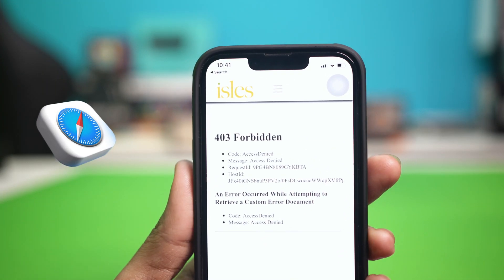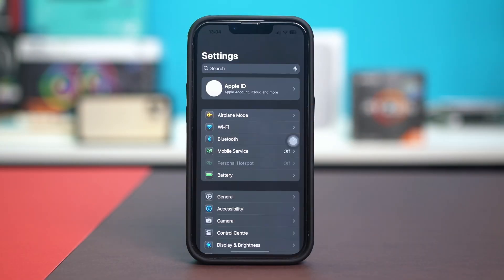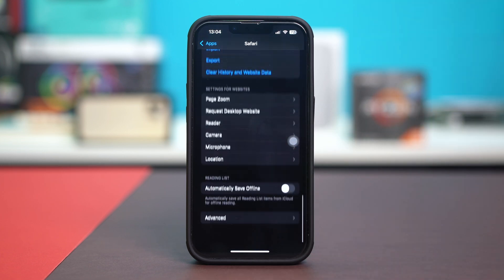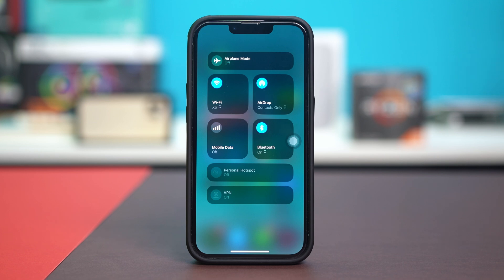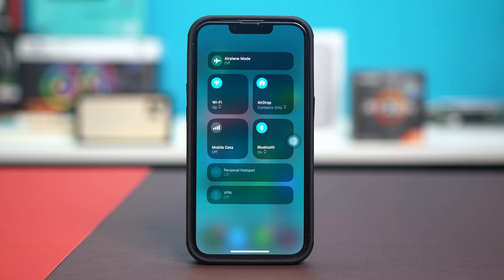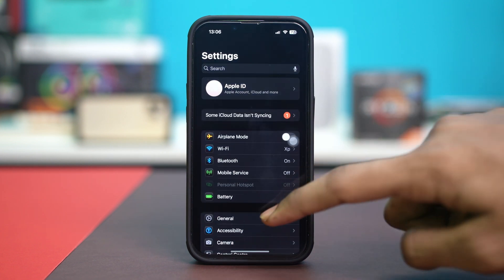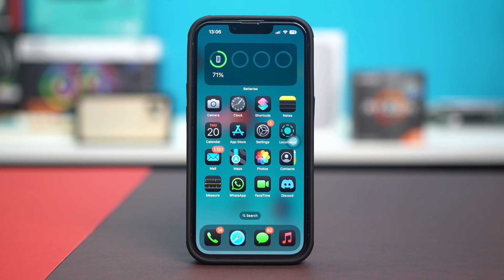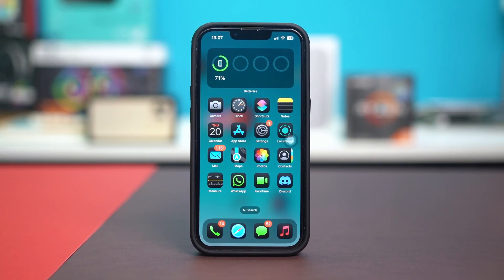How to Fix Safari 403 Forbidden Error on iPhone | Website Access Denied Fix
Are you getting a 403 Forbidden error while trying to open a website on Safari? This issue happens when a website blocks access due to permission restrictions, network settings, or browser conflicts. In this guide, I’ll show you how to fix the 403 Forbidden error on iPhone by clearing Safari cache and cookies, disabling VPN or proxies, checking website permissions, and adjusting network settings. Follow these steps to regain access to restricted websites and fix Safari browsing issues on your iPhone.